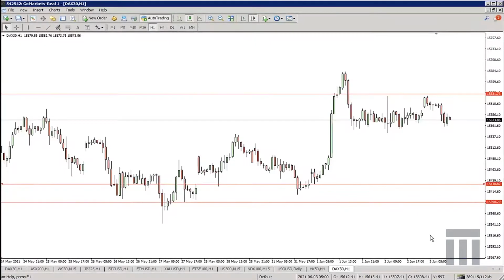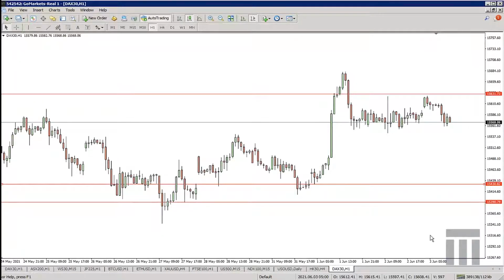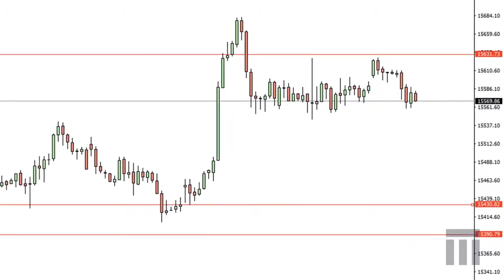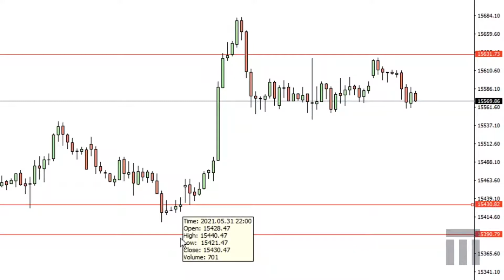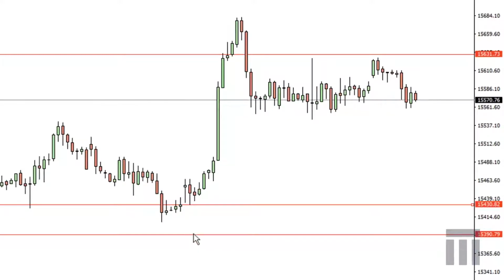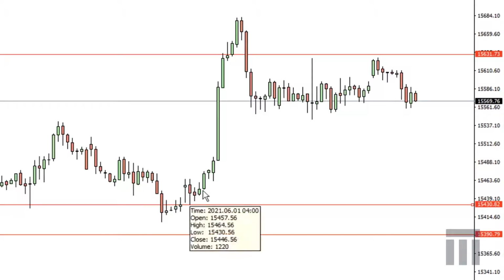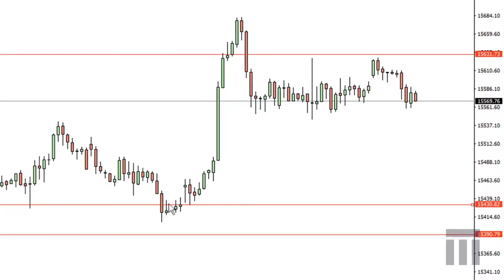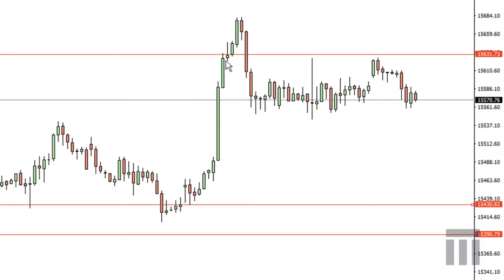Index Trading Review 8th June